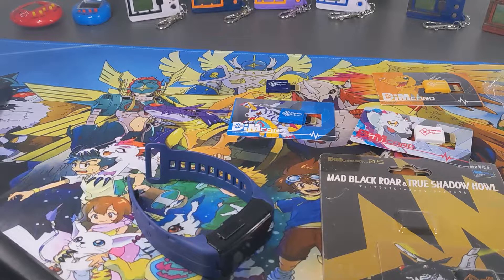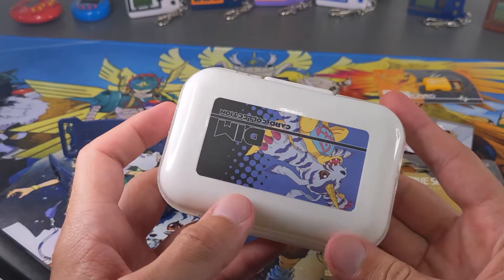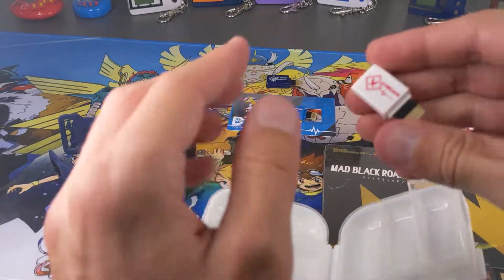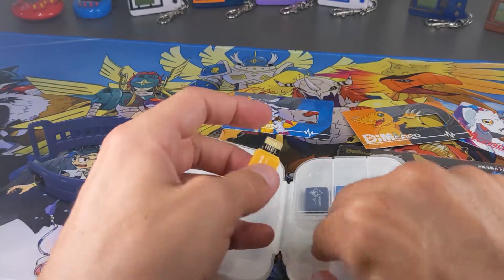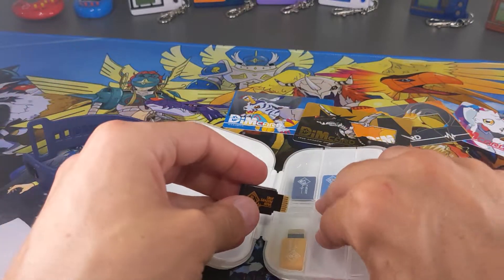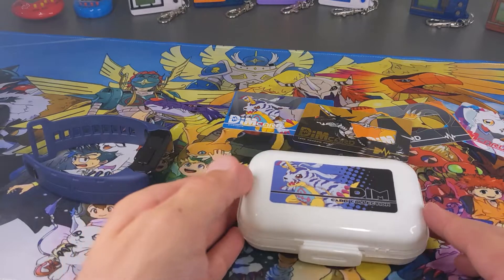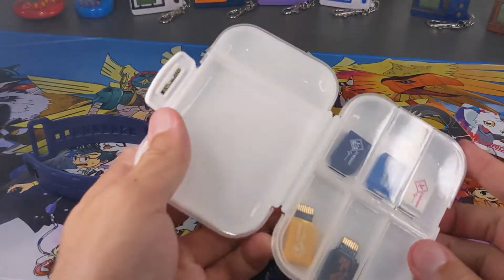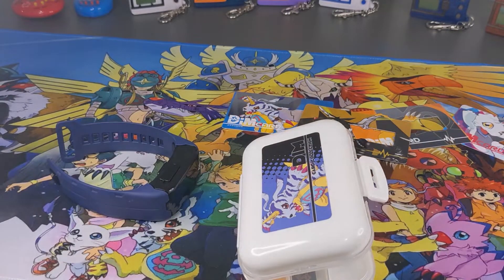DiM Holder Case Review | Digimon Digivice V Vital Bracelet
Is this Digivice V DiM Holder Case worth it? I checked out this Digivice V Vital Bracelet DiM holder and I tell you what I think about it. Is it worth it? Check out this Review Video Now!

The Digimon Digivice V is an amazing device, you can wear your Digimon and take them with you, benefiting from the amount of steps you do as well as completing various missions based around fitness.